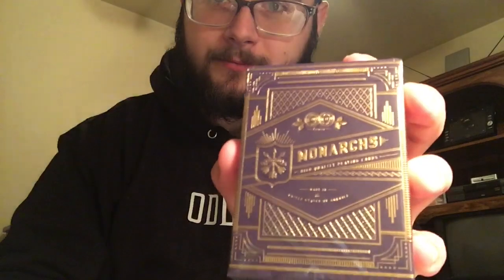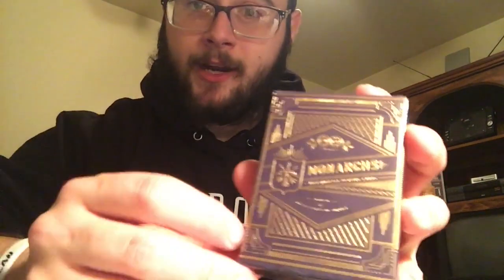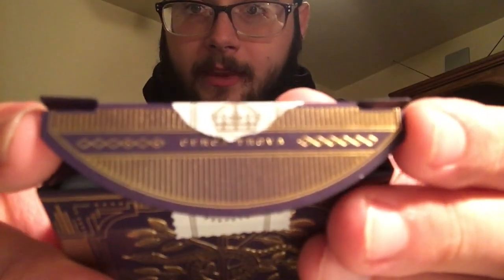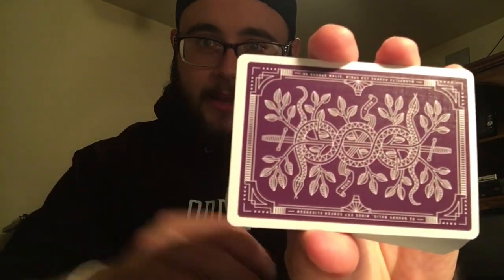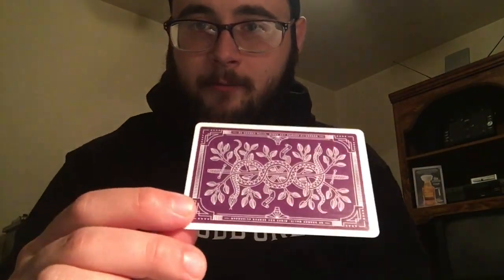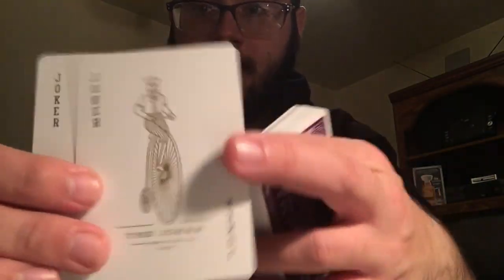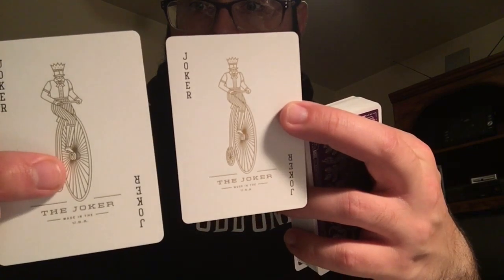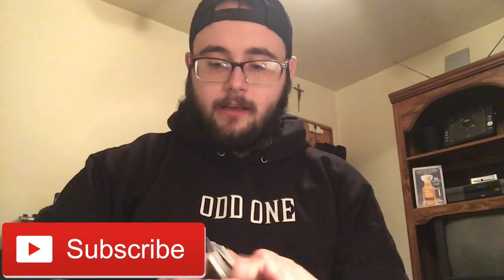UNBOXING Purple Monarch Deck by Theory 11!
THEY FINALLY CAME IN! THE THEORY 11 PURPLE MONARCH DECK IS HERE! I LOVE THE COLOR PURPLE and when Theory 11 first announced this deck, I HAD to order it. The unboxing didn't go as planned as I had lighting issues and the purple came out black but I did a short deck review and compared a lot to the navy Monarch deck. The purple monarch deck is so beautiful and I can't wait to perform magic with them!

ADD ME ON SNAPCHAT TO KEEP UP WITH THE DAILY @MagicofKeelan

Comment what cards are your favorite if you see this!

Turn my notifications!